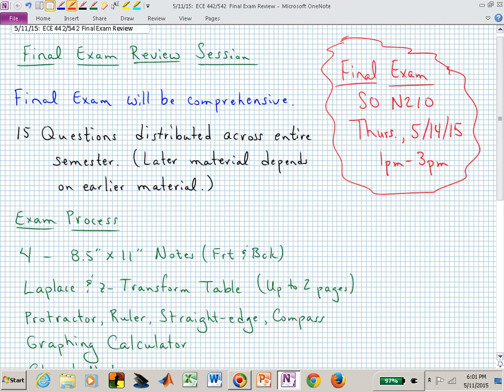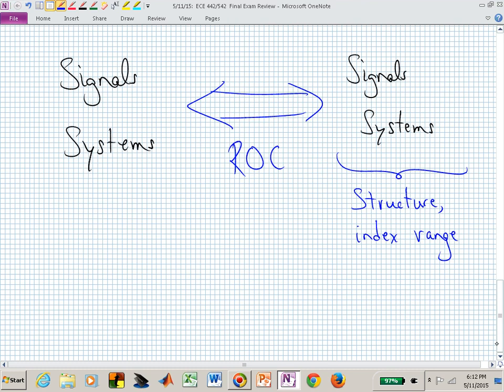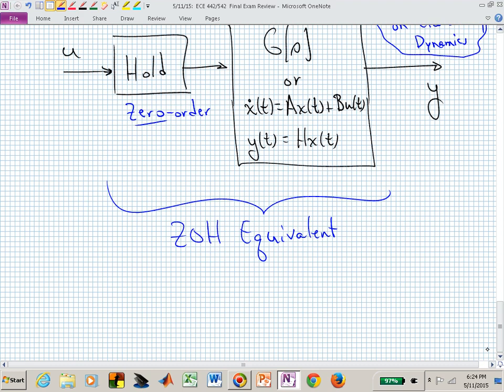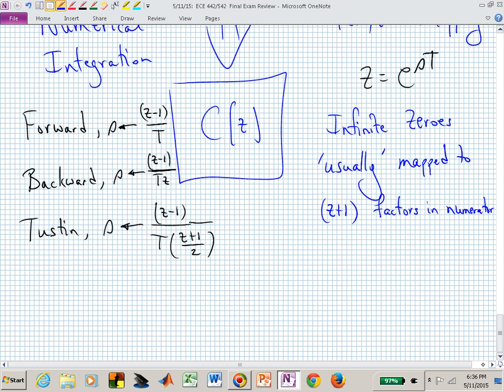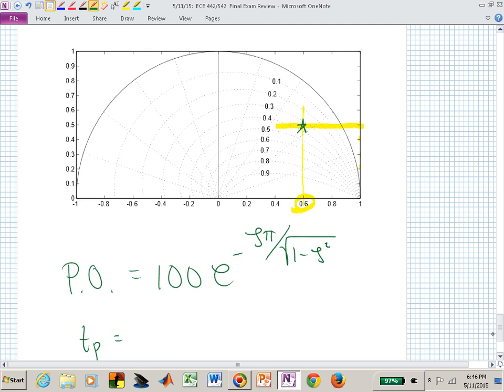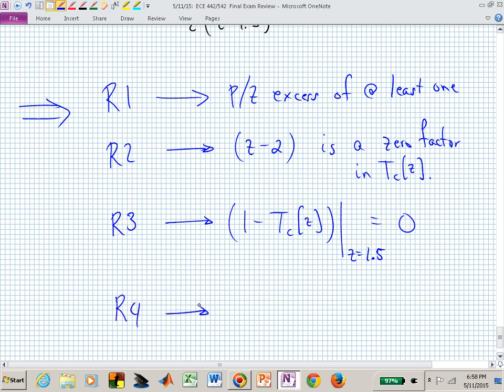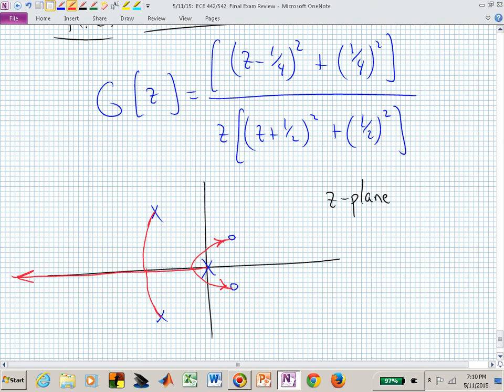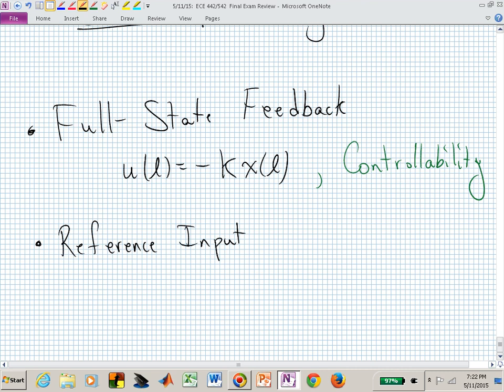ece442_vidE.F_05_11_2015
ECE 442/542

Video E.F:  Final Exam Review Session.